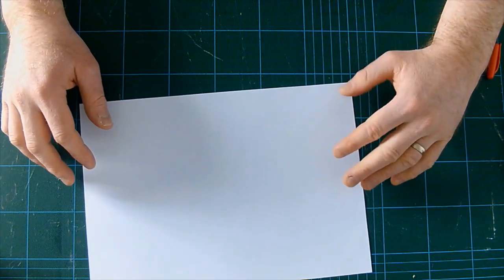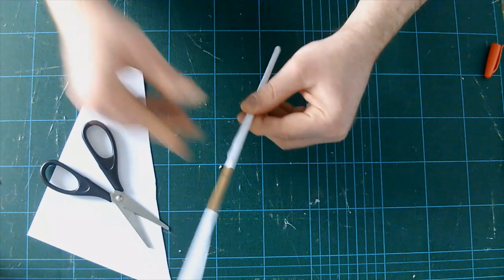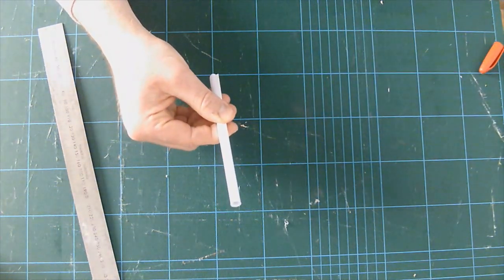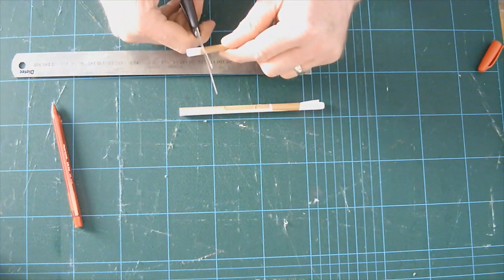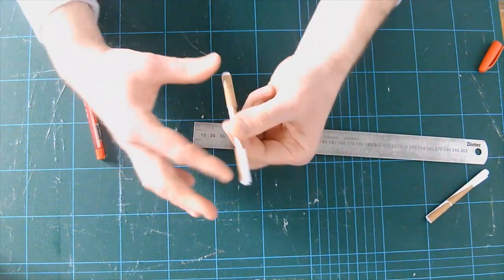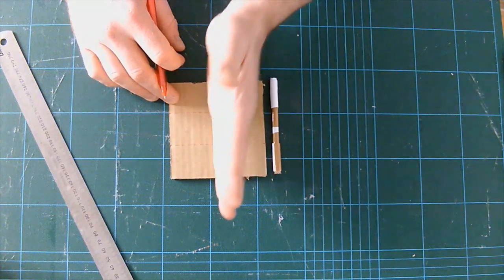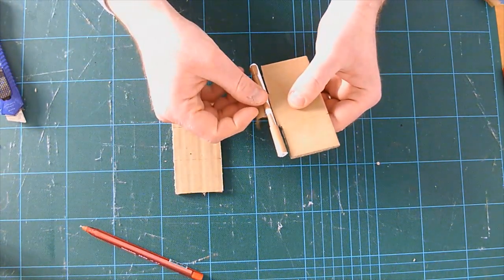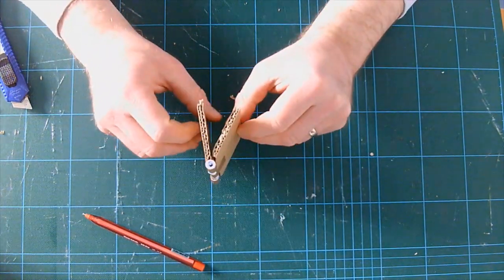Making a cardboard hinge